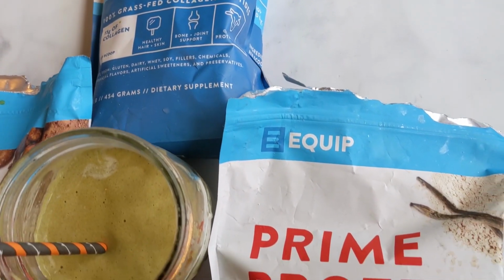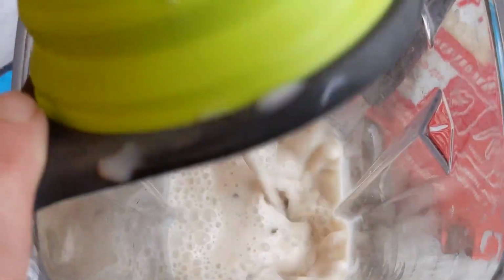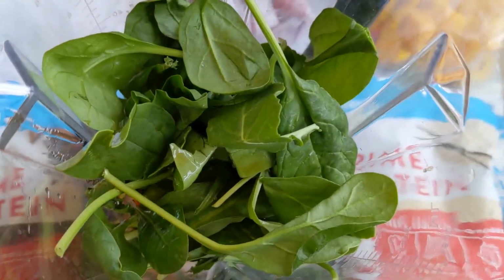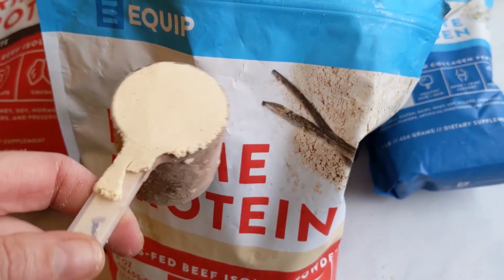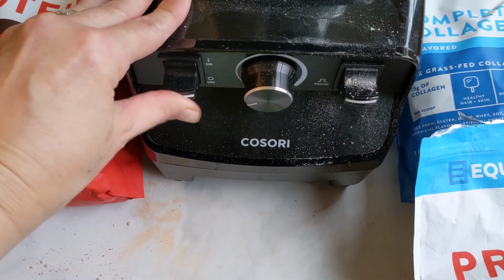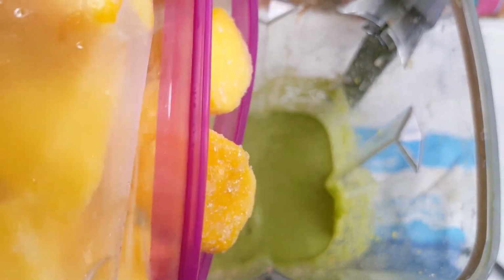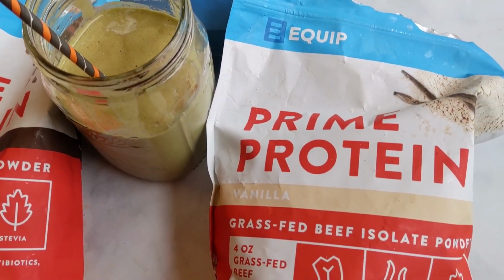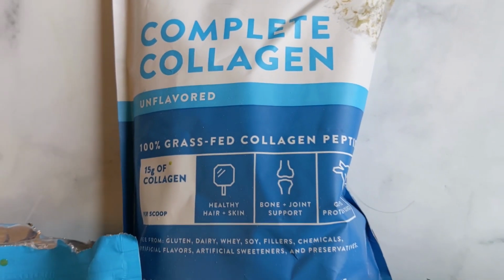HEALTHY SMOOTHIES FOR WEIGHT LOSS \\ BREAKFAST SMOOTHIE \\ HOW TO MAKE A SMOOTHIE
Healthy smoothies for weight loss!  Breakfast smoothie. How to make smoothie.

EQFAM

*The U.S. Food and Drug Administration has not evaluated statements made on this video. The products mentioned are not intended to diagnose, treat, cure, or prevent any disease. Information provided by this video, website or this company is not a substitute for individual medical advice. Caution: Do not exceed the recommended dose. Pregnant or nursing mothers, children under the age of 18, and individuals with a known medical condition should consult a physician before taking any dietary supplement. Do not use if safety seal is damaged or missing from any product. Keep out of reach of children. Fully compliant with federal, state, and local regulations. DEA application pending.